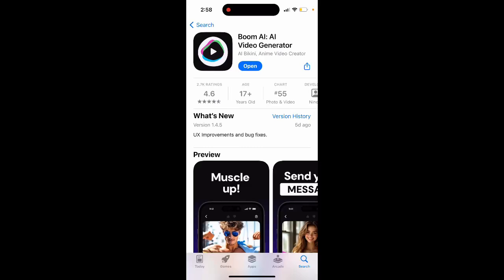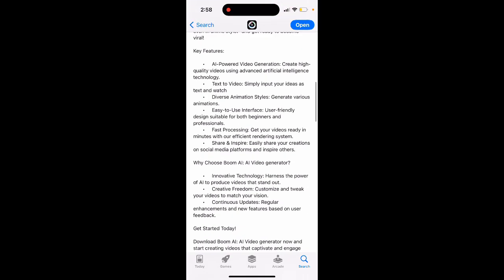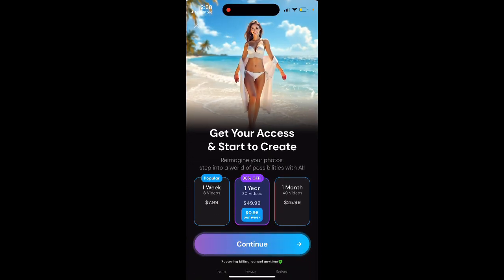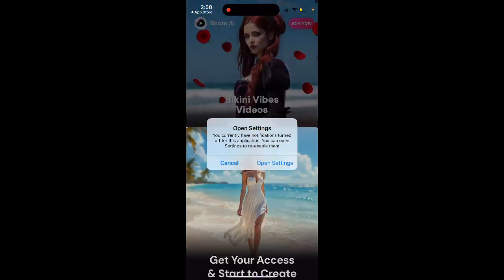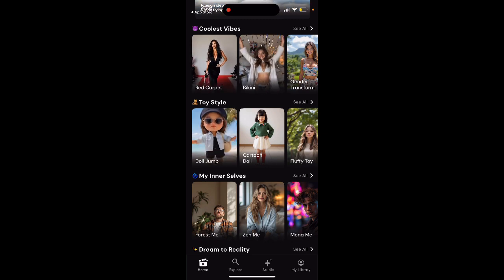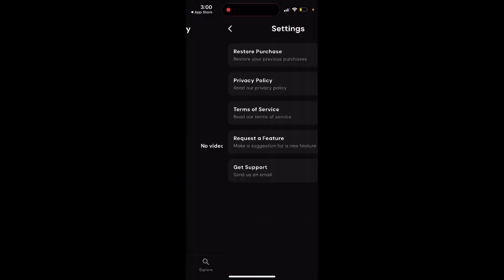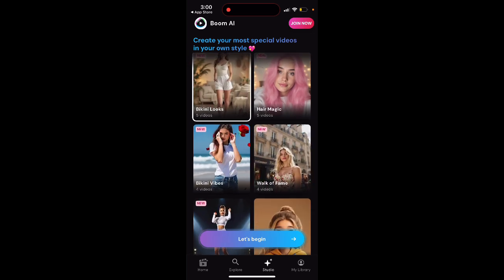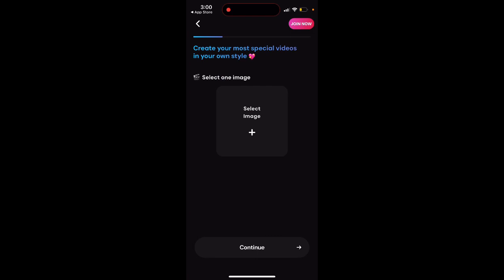BOOM AI - AI VIDEO GENERATOR - how to use